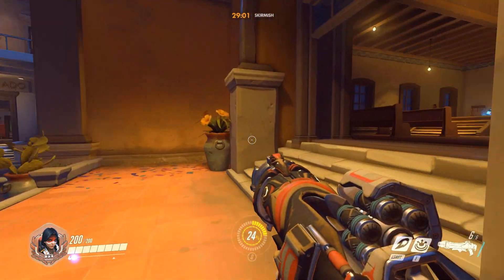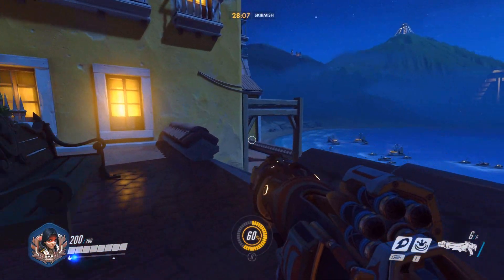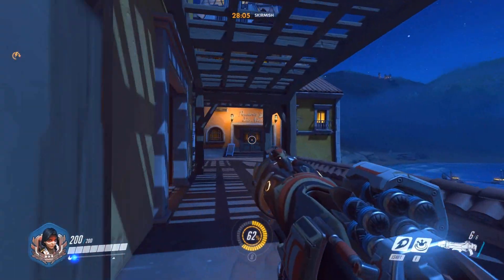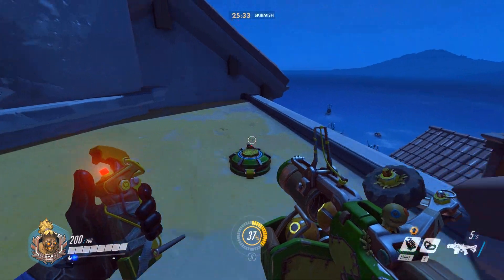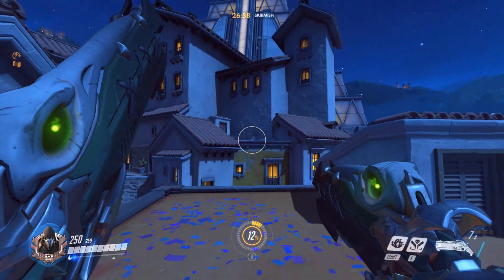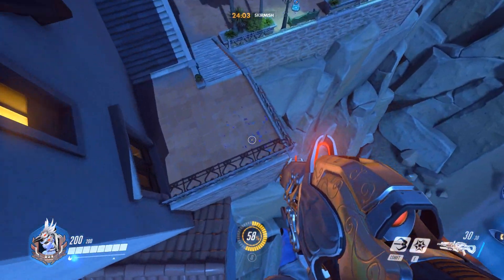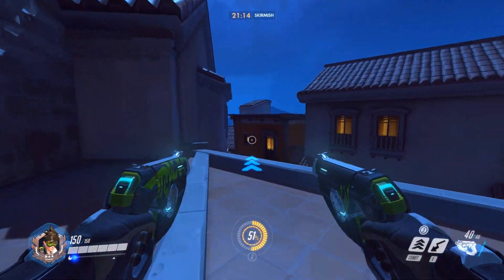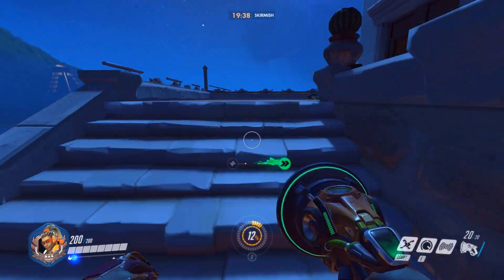Overwatch - Off the Beaten Path (Dorado Secret Path)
Get behind your enemies early on with this secret path usable by almost anyone!

Rocket League is so easy!